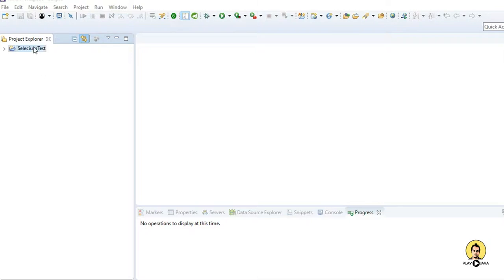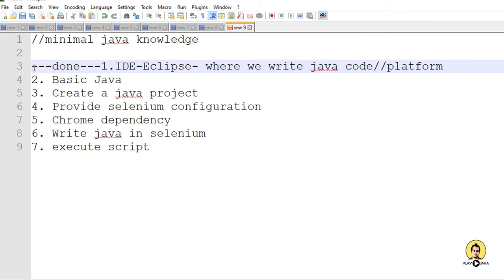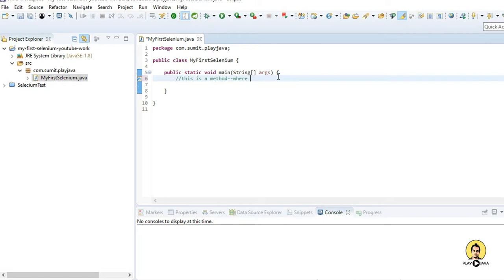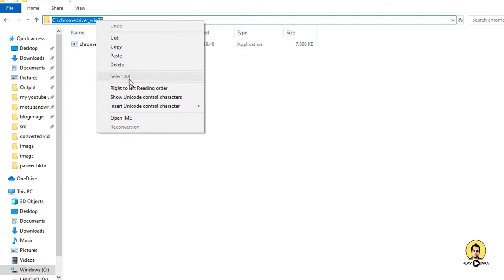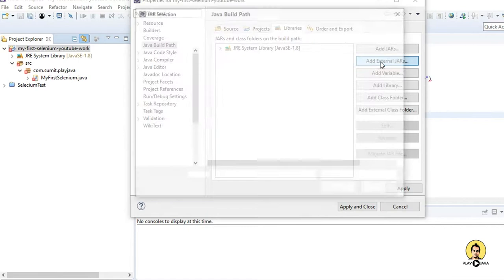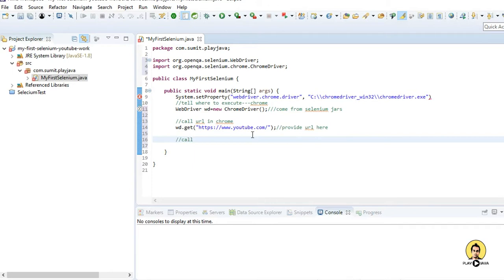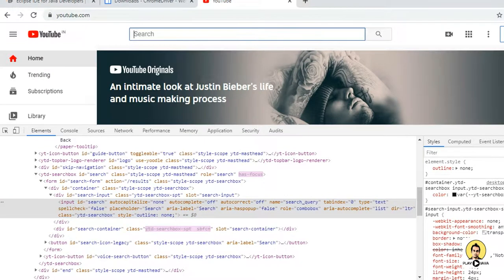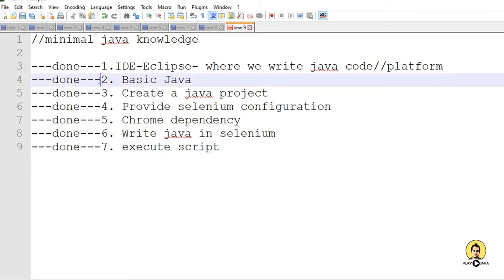selenium tutorial for beginners | selenium interview questions and answers | selenium automation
Description of java and selenium from scratch and explanation in detail.
This tutorial is for those who have just started or want to write a script
in selenium using java.